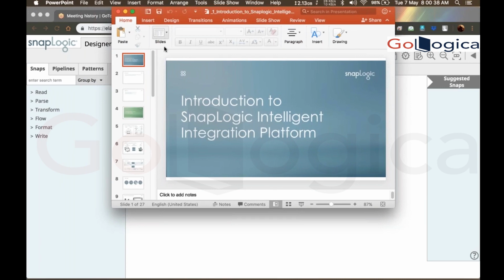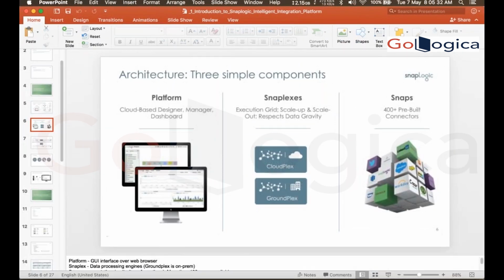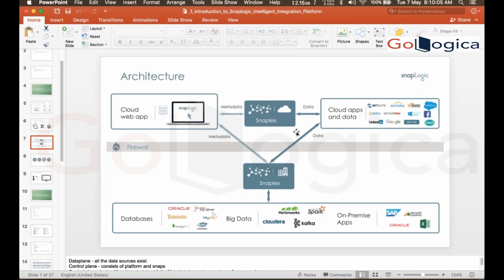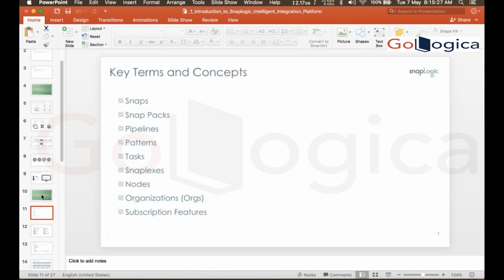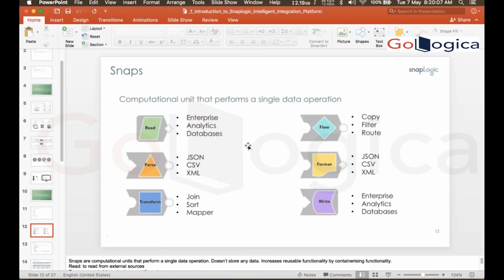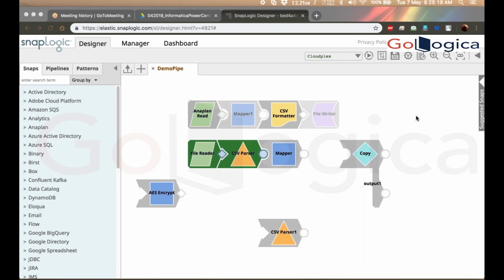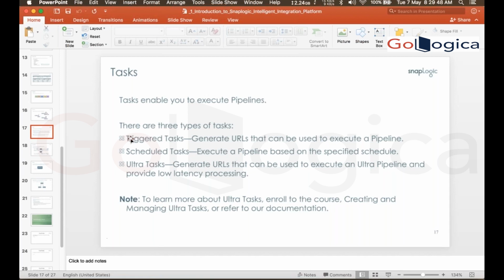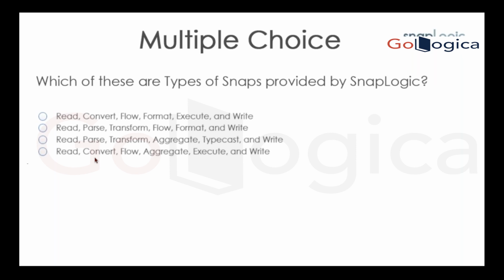SnapLogic Demo session | SnapLogic Online Training | GoLogica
GoLogica offering SnapLogic Online Training with real-time experts having 10+ years of IT Industry experience. Below are the key features.
• Online training by Certified & industry expert Trainers
• Dedicated database for LAB practice
• 24x7 teaching assistance and support
• Fast-track / Regular / Weekend Batches
• Quality recorded videos
• Will provide daily discussed work notes and materials

You can find the SnapLogic Course Content below.
 --Working with Components
Reviewing the Sample Leads to Prospects Pipeline
Creating Components
Creating a Writer Component
Building the Read-Write Pipeline
--Filtering Data
Reviewing the California Prospects Pipeline
Creating a Filter Component
Duplicating Components
Building the Read-Write-Filter Pipeline
-- Data Services
Reviewing the Census Feed and Qualified California Pipelines
Data Services
Creating a Join Component
Duplicating a Writer Component
Building a Data Service Pipeline
--Data Sorting
Reviewing the Filtered Qualifying California Prospects Pipeline
 Sorting Data
--Utilizing Pass-Through
Implementing Pass-Through

 Discussing on below Flows for an end to end with tables and process flow: